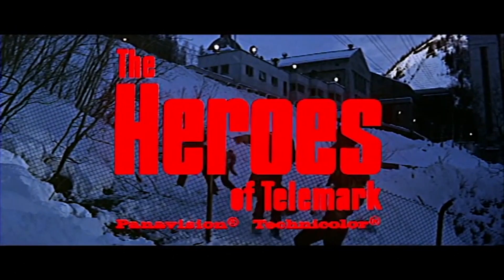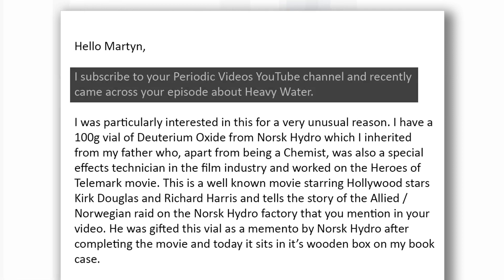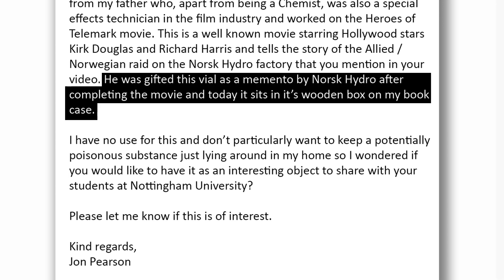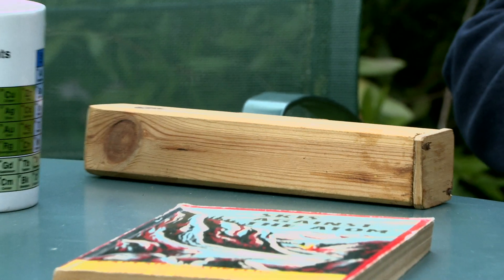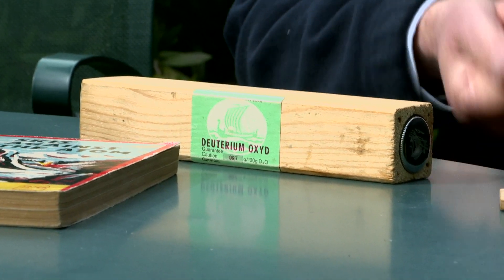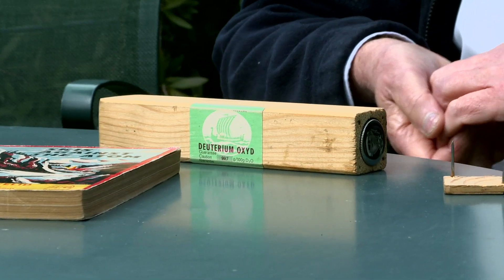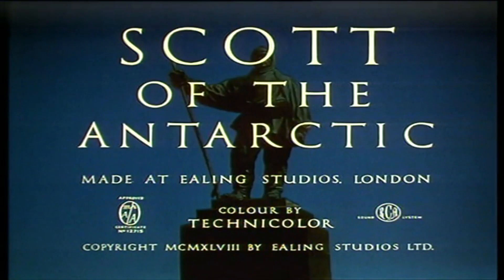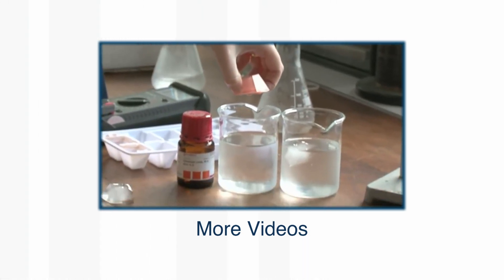HEAVY WATER (and stopping Germany building an Atom Bomb) - Periodic Table of Videos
The professor receives a sample of heavy water - and tells an interesting story about it.

The Heroes of Telemark (film)

Skis Against the Atom (book)